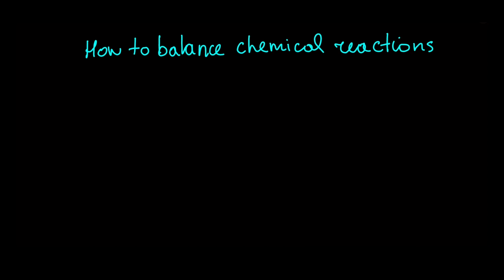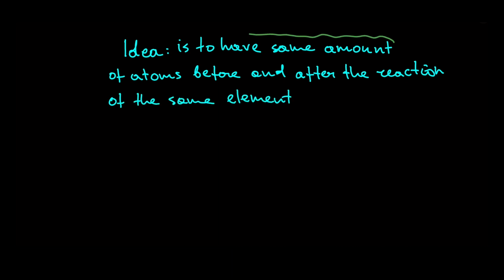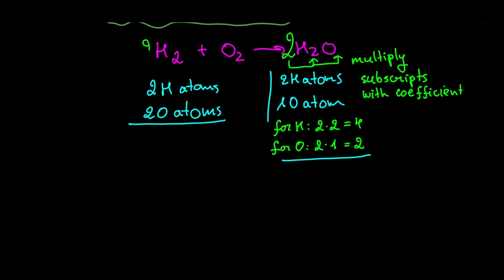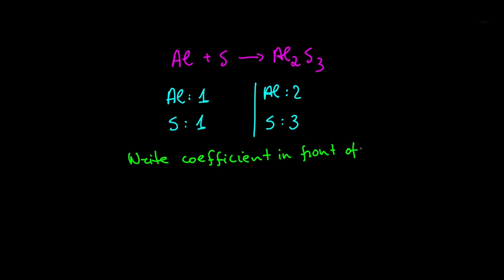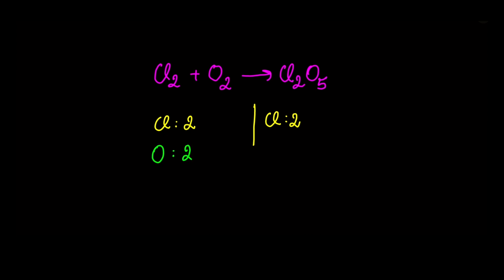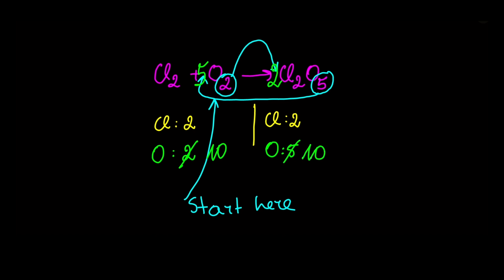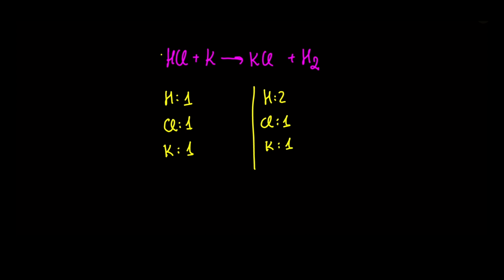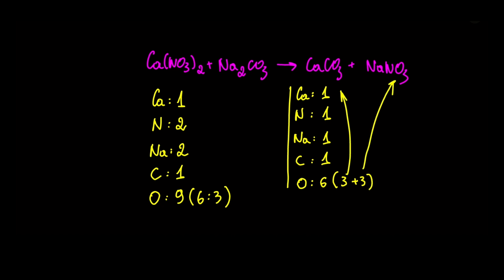How To Balance Chemical Equations + Exercises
Welcome to the inorganic chemistry course. In this lesson, we will discuss how to balance chemical reactions. This lesson is for people who just learning chemistry and chemical reactions.
The material you need to completely understand this lesson:❓❓❓